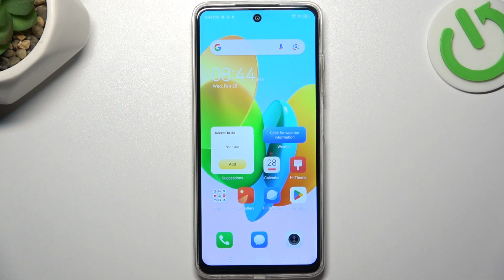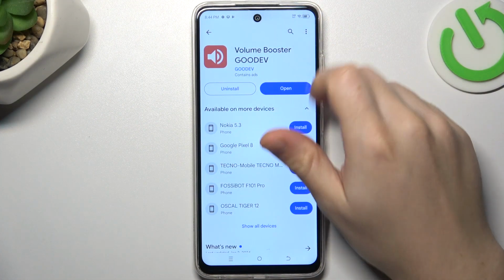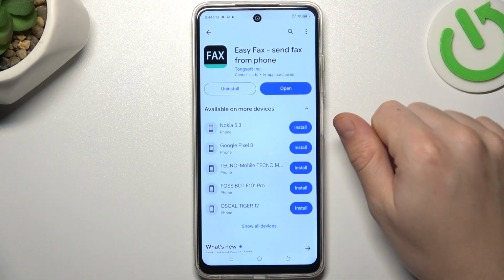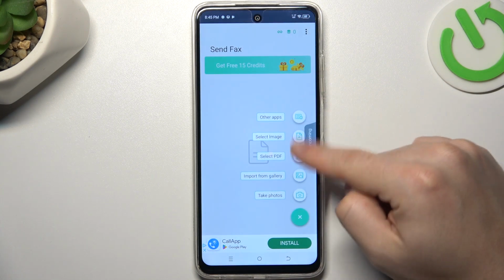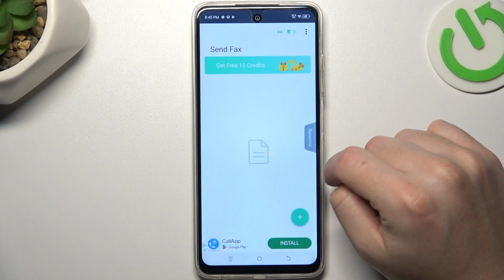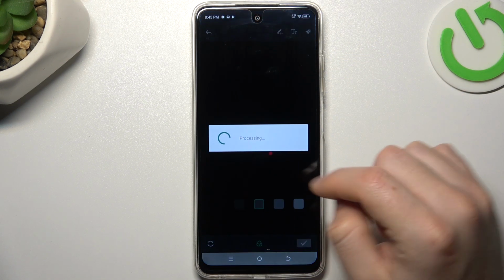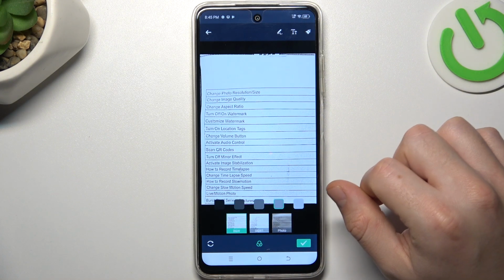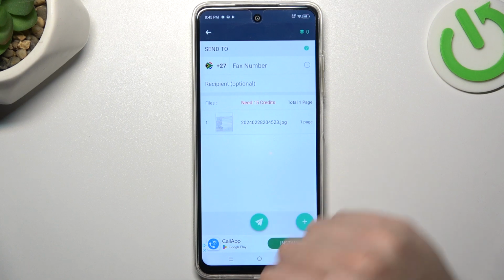How to Send Fax on TECNO Spark 20C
Find out more about TECNO Spark 20C:
Discover how to send faxes directly from your TECNO Spark 20C with our step-by-step tutorial! We'll walk you through the process of sending a fax using your smartphone, transforming it into a versatile communication tool. We will show you how to install the Easy Fax on your device and how to use it for sending faxes.

How to send fax on TECNO Spark 20C? How to send fax message on TECNO Spark 20C?